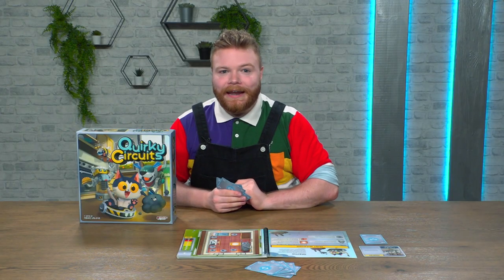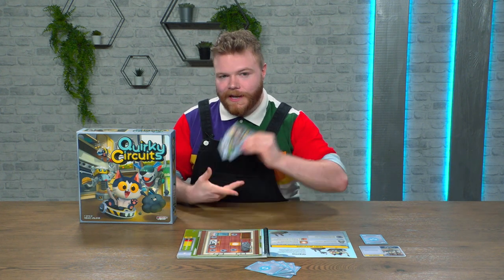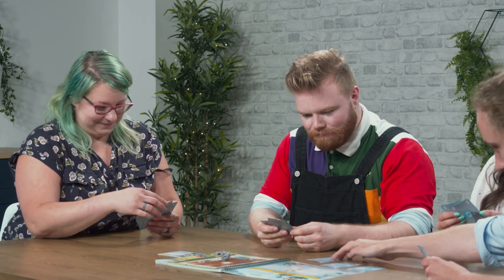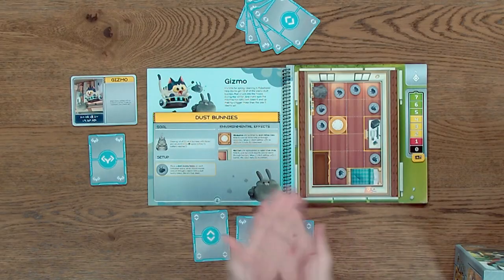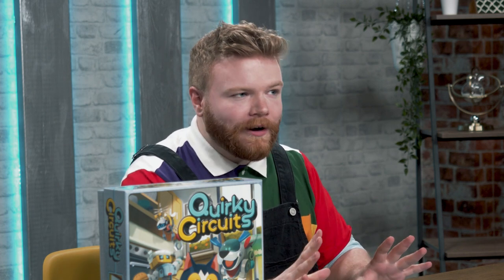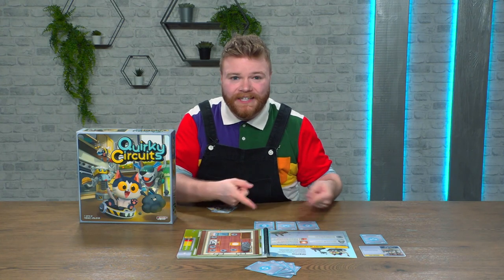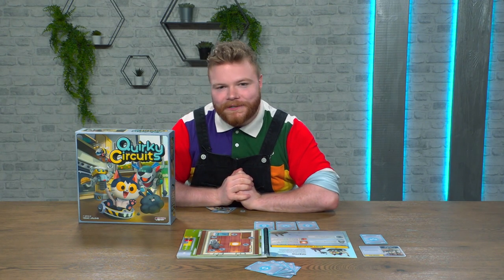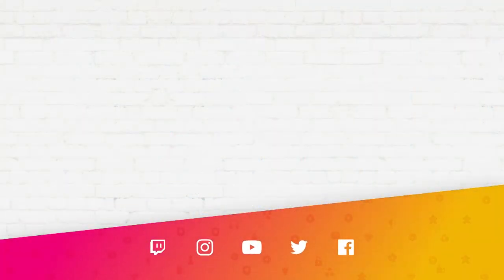Quirky Circuits Overview - The adorable game of robo-programming fun!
Quirky Circuits is a cooperative game of robot programming silliness for two to four players. Help the little robots complete their tasks before their batteries run out!
Players: 2 - 4 || Average play time: 15 - 30 min || Age: 7+
Quirky Circuits is a cooperative game of robot programming silliness for two to four players. Each player contributes to the programming of an adorable robo-friend. But be warned - no one knows what commands the other players will be tossing in! Help the little robot complete its task before their battery runs out! With 24 scenarios of increasing intensity, Quirky Circuits is guaranteed to provide hours of brain-bending fun.